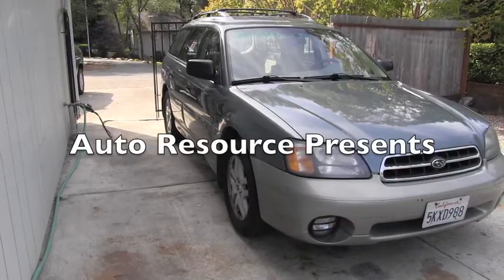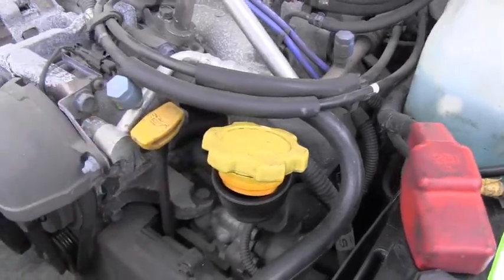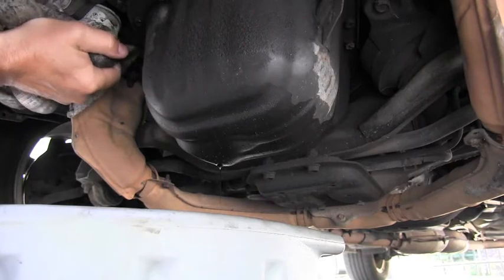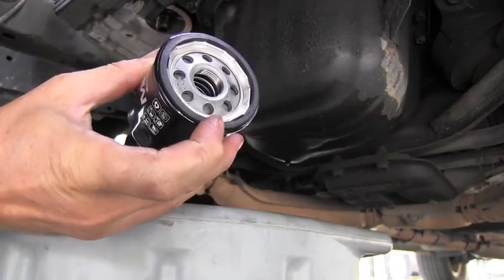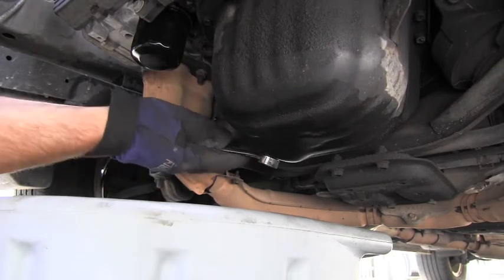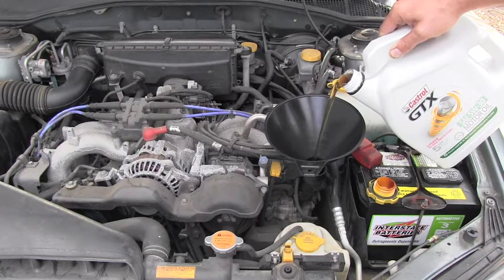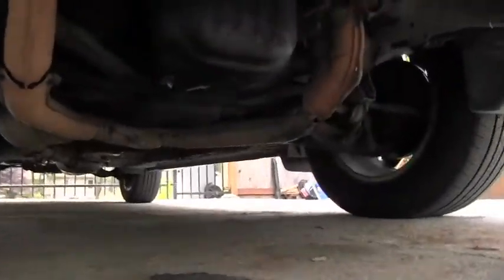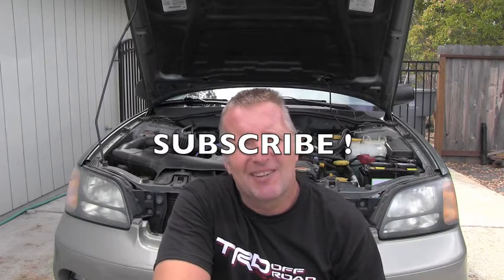Subaru Outback Engine Oil Change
2001 Outback, 2.5L Engine